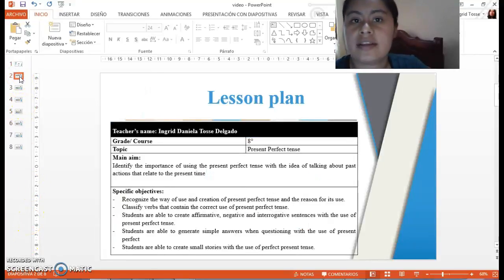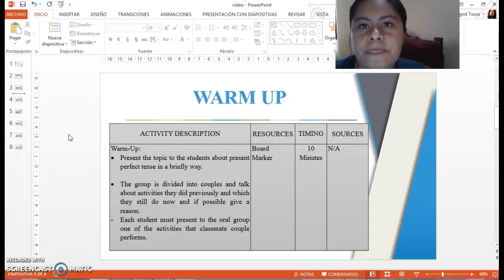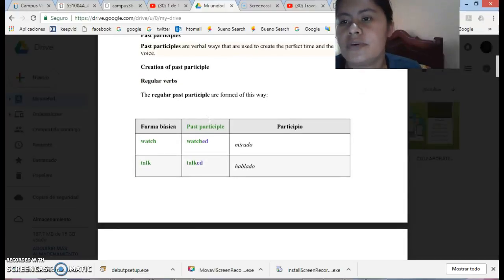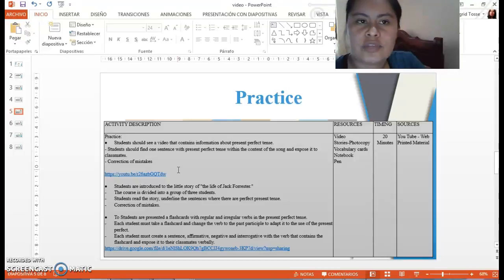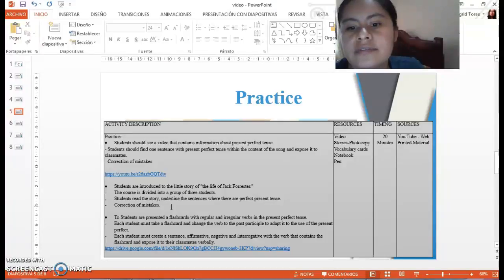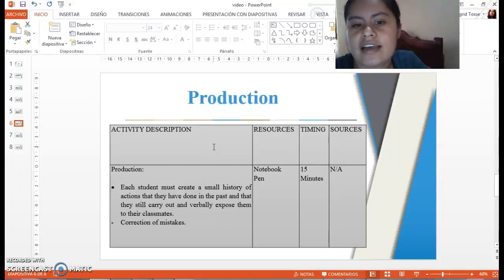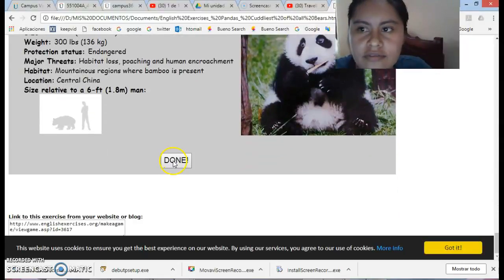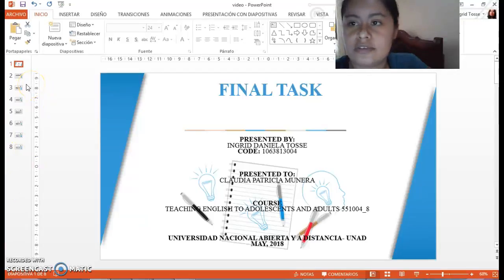Final Exam_ Teaching English to adolescents and adults